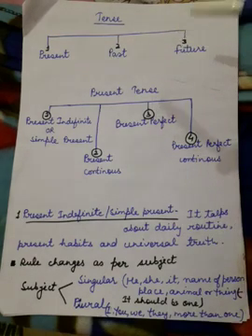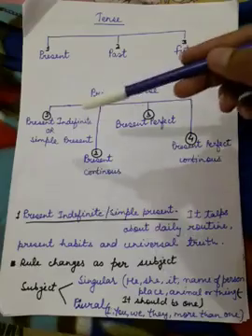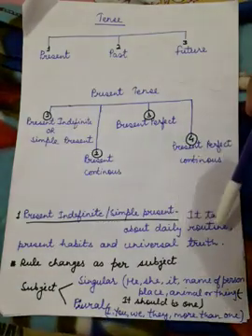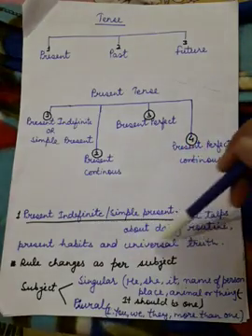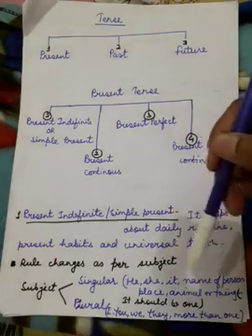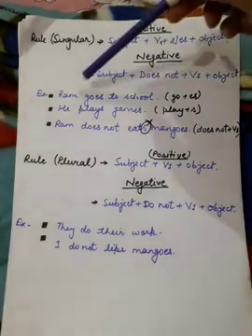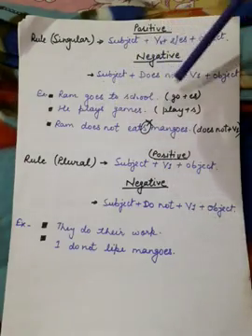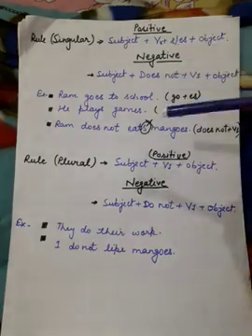English Grammar Tenses Part 1